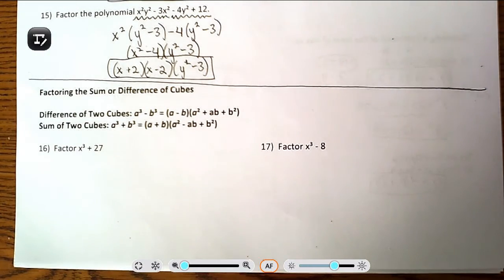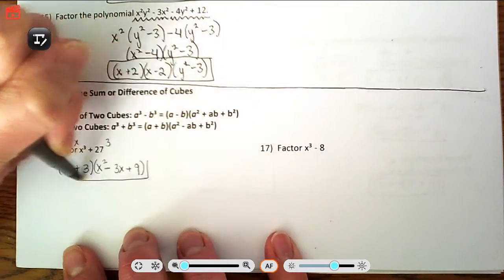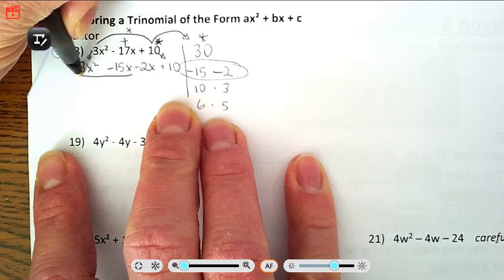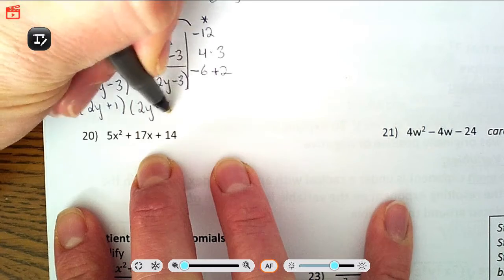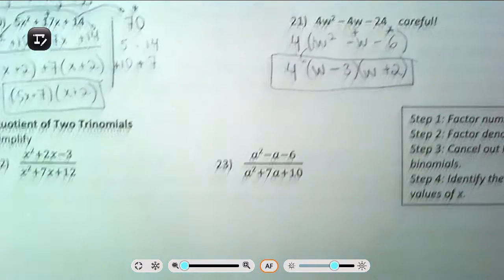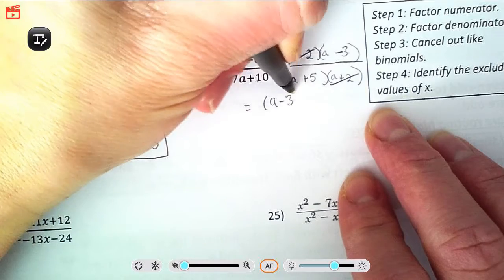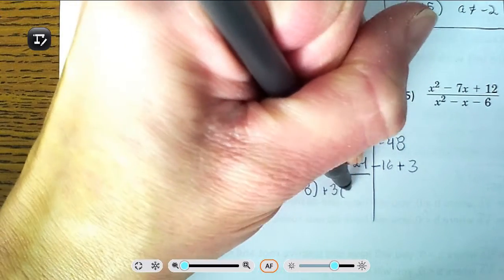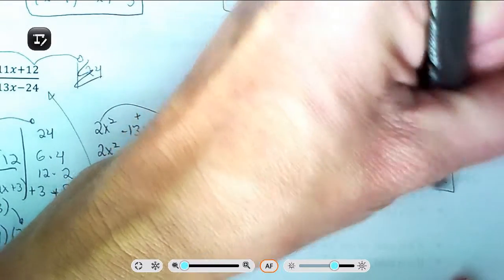Algebra II 5.4 Part II